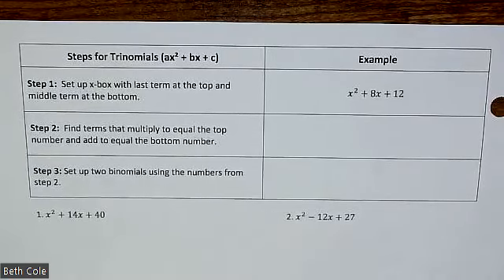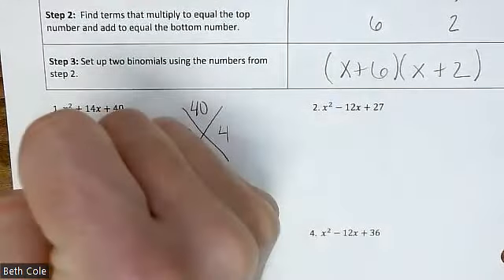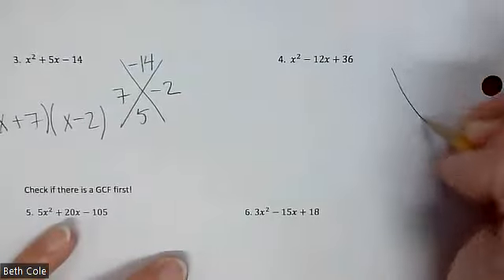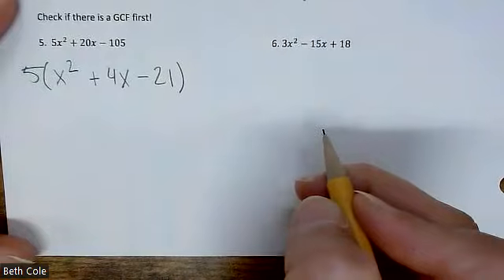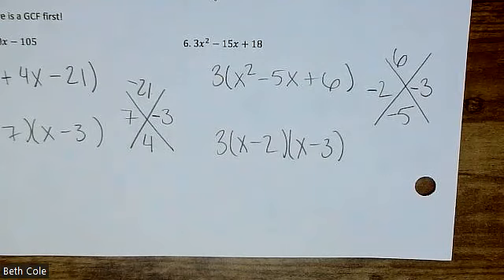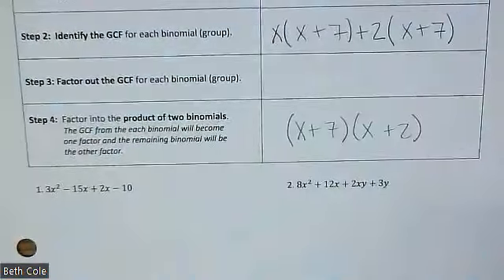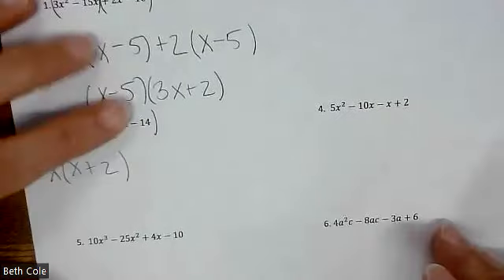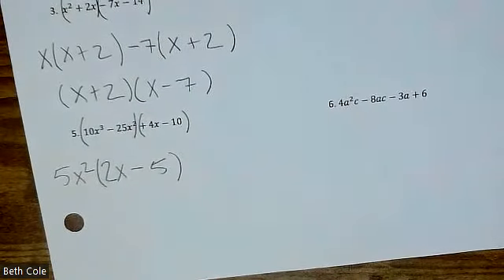grouping and trinomials